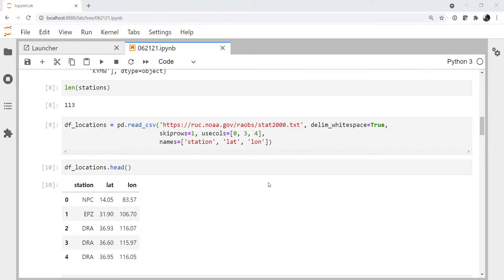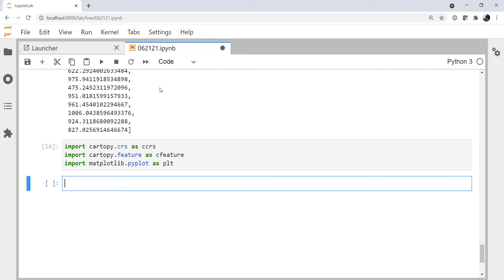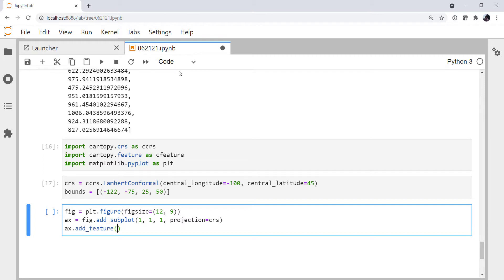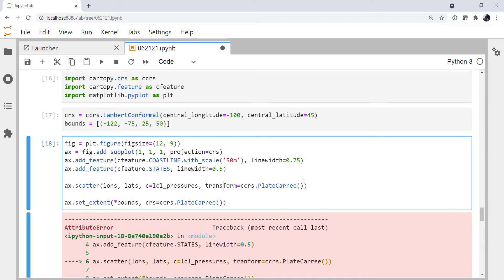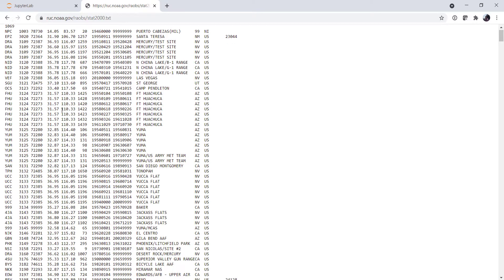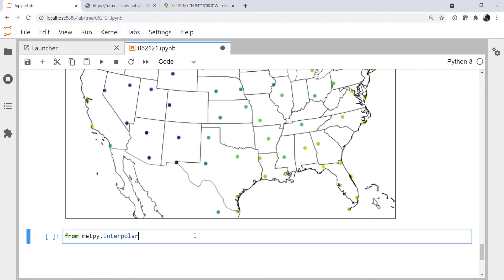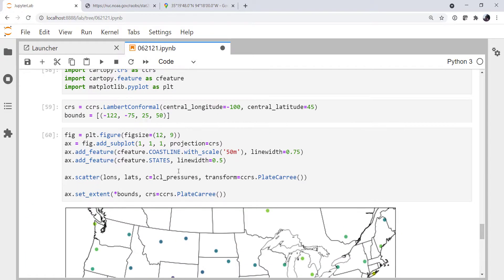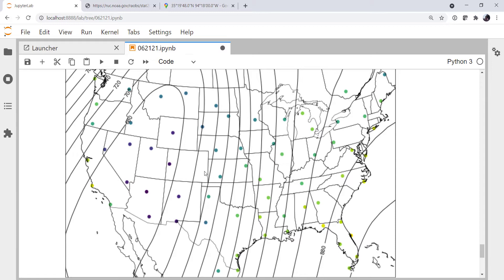MetPy Mondays #187 - National LCL Map Part 2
This week we wrap up our LCL map by plotting, gridding, and contouring our calculated values!